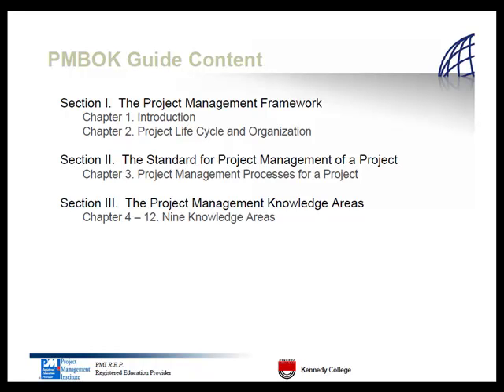PMP sample Kennedy